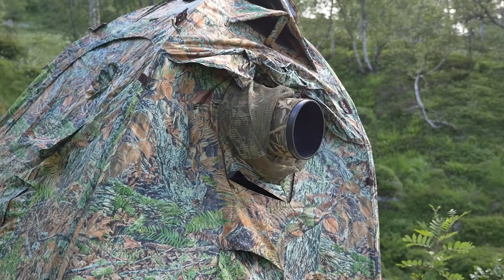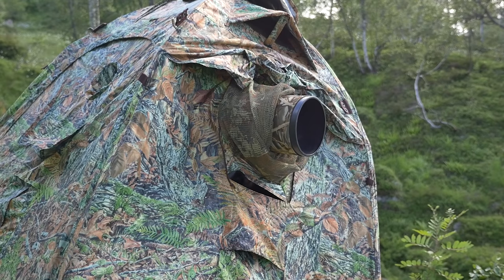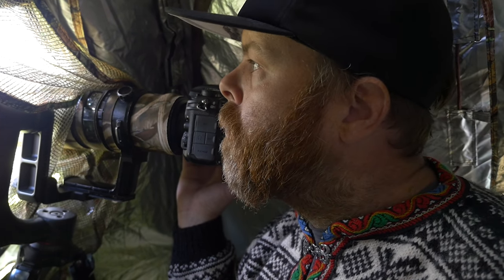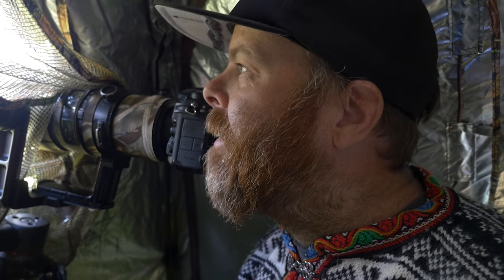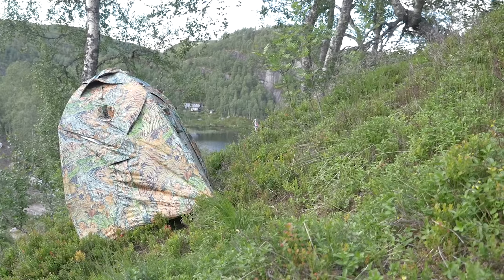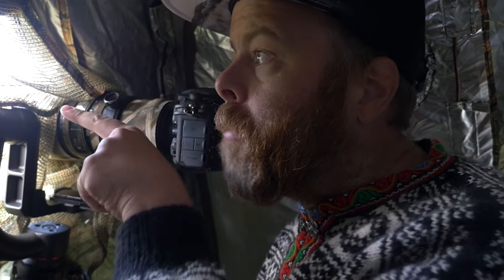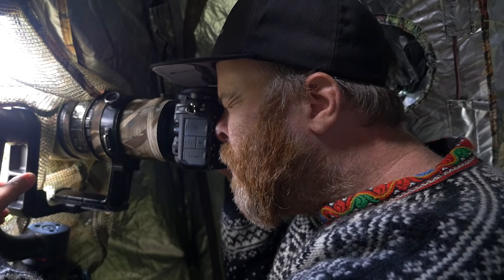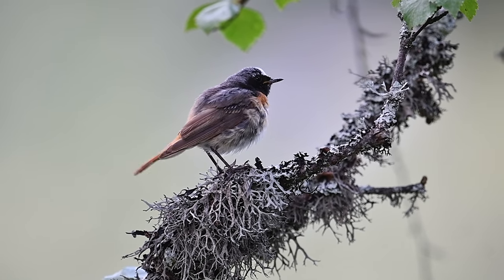BIRD PHOTOGRAPHY from photo blind || TIPS AND TRICKS on wild birds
After a week of together with my family, I was getting a tips of a nesting redstart. So it was good to finally be able to go out and do some bird photography. I also share some tips and tricks how I go about photographing wild birds in the field. I was lucky to get a cool action shot of this beautiful little bird. A happy moment. I also talk about my setting for this session

If you want to buy one yourself you can find it

Tamron 90mm 2.8 VC macro 1:1

Camoflage:
Chair blind
Ghillie suit

••• MUSIC •••
Artlist